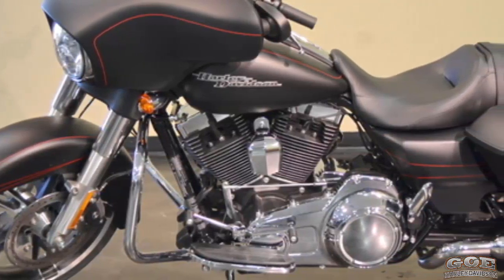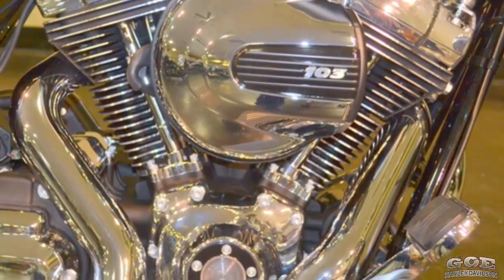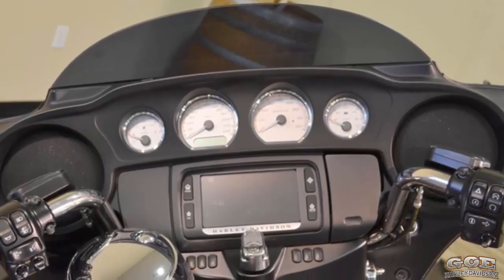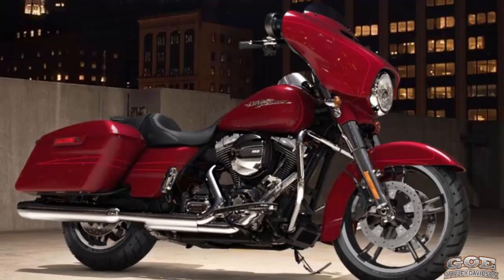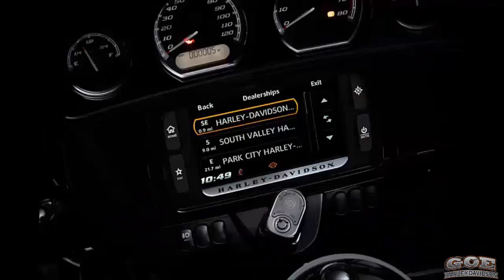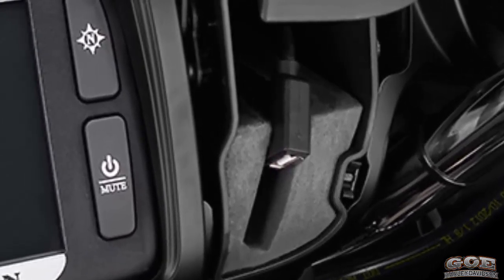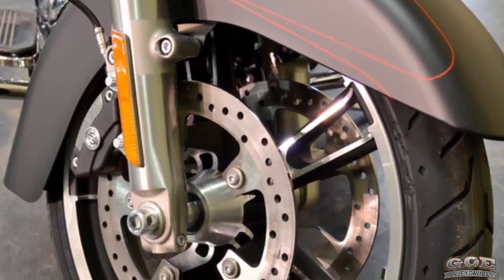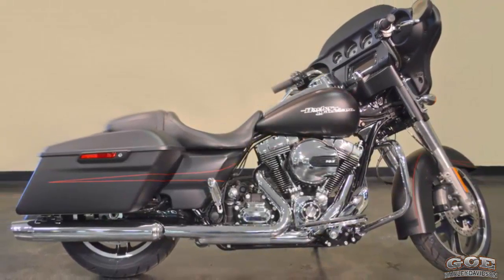Goe Harley-Davidson® Angleton Texas 2016 Street Glide Special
Black Denim Harley FLHXS

Optimized cams and high flow intake on the High Output 103 engine increases performance.

Harley Davidson factory security system comes standard.    Step away from the bike and it arms itself.  Walk up to the bike and it disarms.

The 2016 Harley Davidson Street Glide Special.
ABS Brakes, H-D Security System, Cruise Control, all come Standard.

The 2016 Street Glide Special Color Options are.
Cosmic Blue Pearl.
Hard Candy Black Gold Flake.
Hard Candy Gold Flake.
Velocity Red Sunglo.
Charcoal Denim
Black Denim
Deep Jade Pearl
Vivid Black.

FLHXS
Why is the Street Glide on of the most loved motorcycles?  Maybe because it was designed by Willie G himself to be his own personal ride!  Added to the touring line in 2006.

The Boom! Box 6.5GT Radio puts out 75 watts per channel, at 1% distortion and features a factory-tuned equalizer that can be played louder while maintaining clarity.  Jukebox media compartment to plug in your USB compatible device and operate it right from the hand controls.  The 6.5 inch Touch Screen Infotainment system with navigation lets you know when you are running low on fuel.  Then suggests gas station options. Then directs you to the closest one.   Flick the toggle switch on the 2016 Street Glide Special to activate the voice controls, and get directions, make a phone call, or select your favorite song to blast through the 75 watts per channel Boom Box 6.5GT.

Hydraulic Hand Adjustable Touring Shocks on the 2016 Street Glide Special react quickly to impact.  This lessons the harshness felt through the frame.  That minimizes fatigue on those long distance rides.

Reflex linked brakes with ABS comes standard.
19-inch Enforcer front wheel on the 2016 Harley-Davidson® Street Glide Special motorcycle and a 16-inch Enforcer on the rear.
Gloss Black Inner Fairing.

Great for riding FROM Houston Texas down the 288 Freeway South.

*This motorcycle may not have all of the features pictured. Please speak with a sales representative to confirm features.*